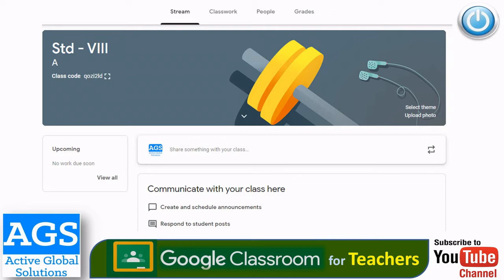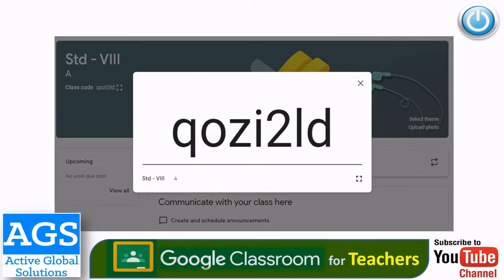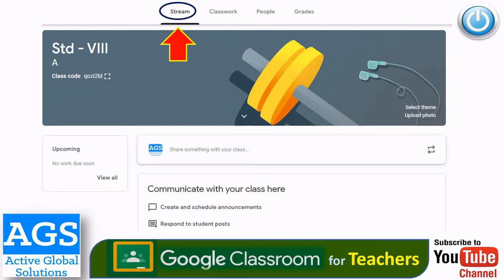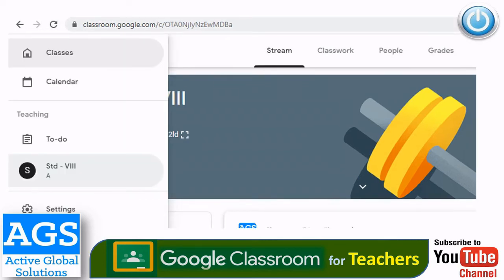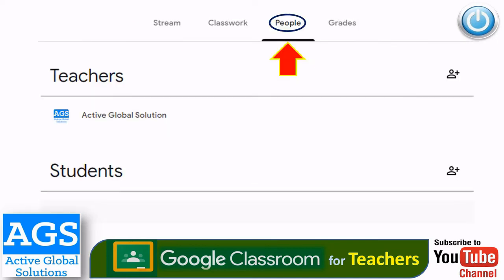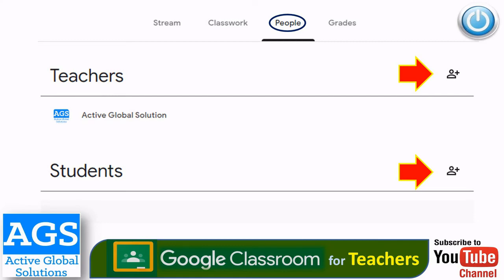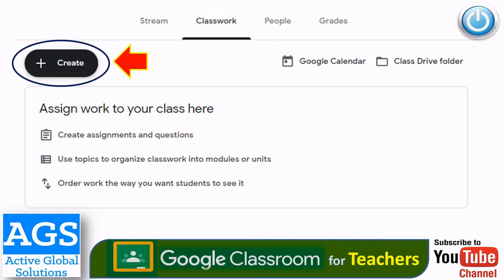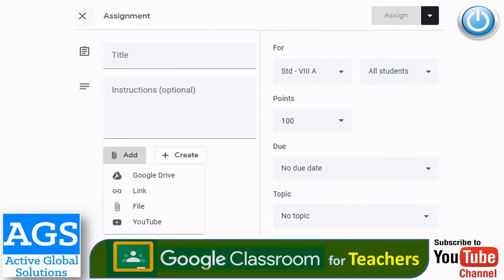Google Classroom for Teachers